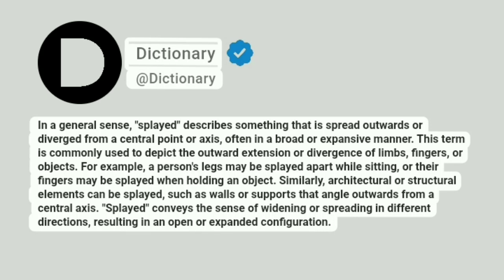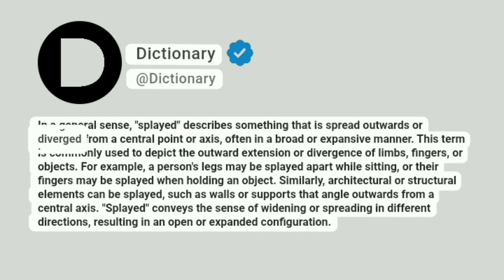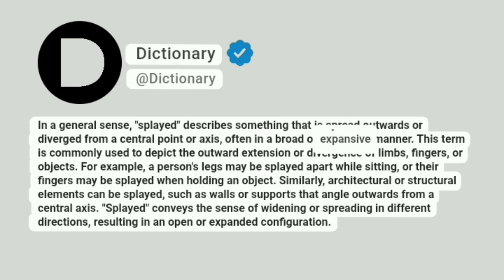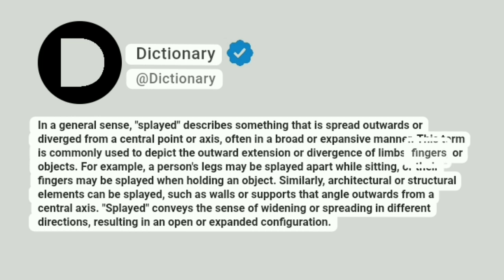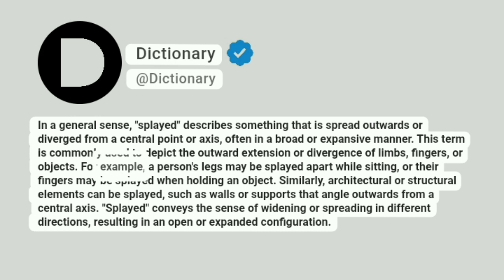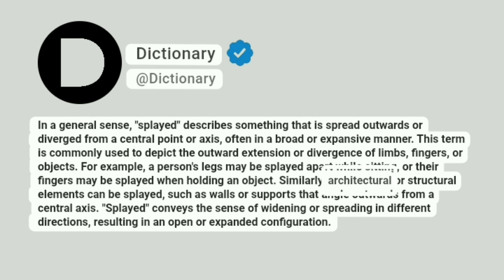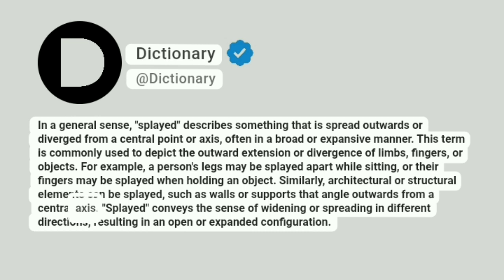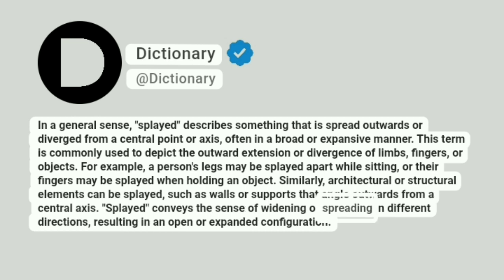Splayed Meaning In English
In a general sense, "splayed" describes something that is spread outwards or diverged from a central point or axis, often in a broad or expansive manner. This term is commonly used to depict the outward extension or divergence of limbs, fingers, or objects. For example, a person's legs may be splayed apart while sitting, or their fingers may be splayed when holding an object. Similarly, architectural or structural elements can be splayed, such as walls or supports that angle outwards from a central axis. "Splayed" conveys the sense of widening or spreading in different directions, resulting in an open or expanded configuration.